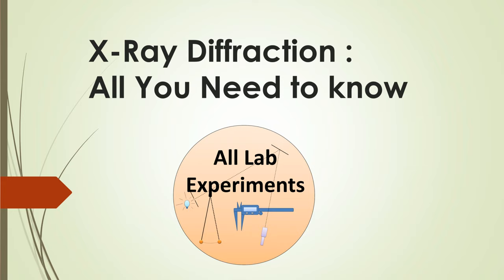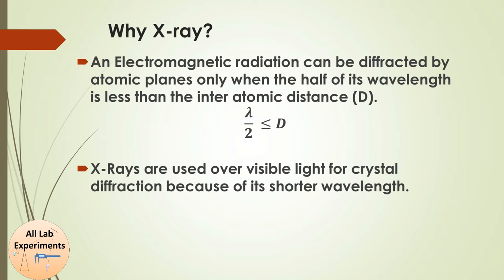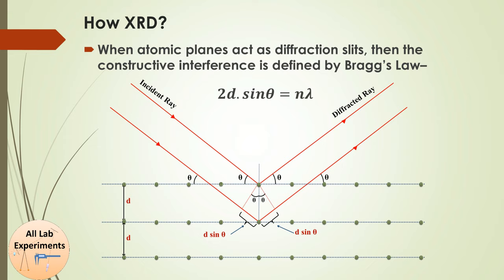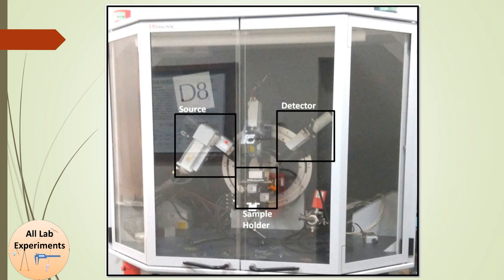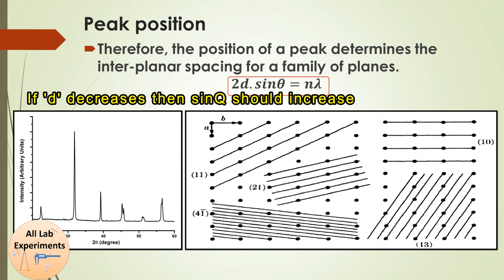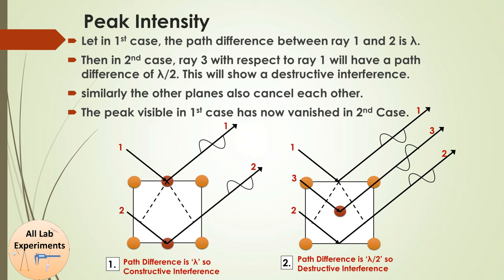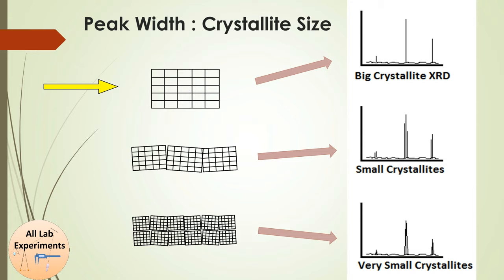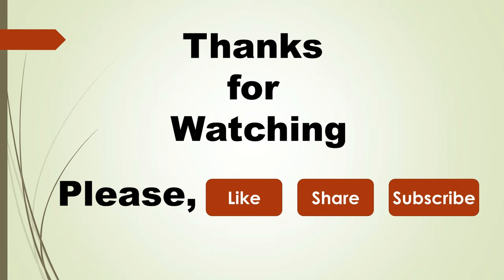XRD - Bragg's Law | Peak Position, Intensity, & Width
An informative presentation for young researchers who want to know about X-Ray Diffraction method. The basic questions to be answered are -

How X-rays are produced?
Why X-rays are used for crystallography?
How diffracted X-rays deliver crystal information?

What is an X-ray diffractometer?

What determines the position of an XRD peak?
Why the intensity of different peaks is different?
What is the reason for the width (or FWHM) of a peak?

What are crystallites?
What is Bragg's Law?
and similarly many more...

Follow “All Lab Experiments” on Social Media-

Need Shopping —
Here are the Best Deals on Amazon -